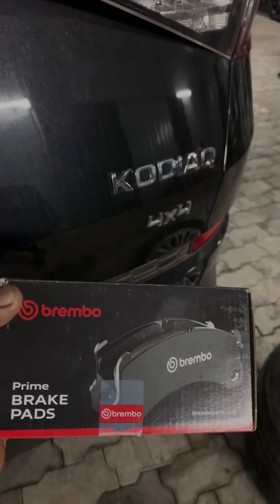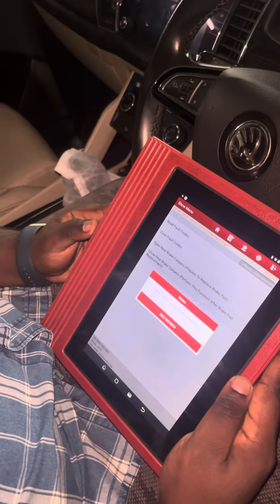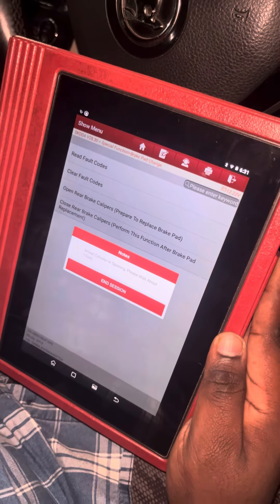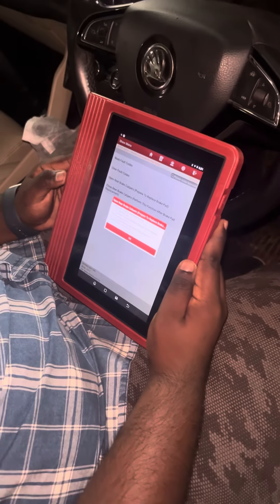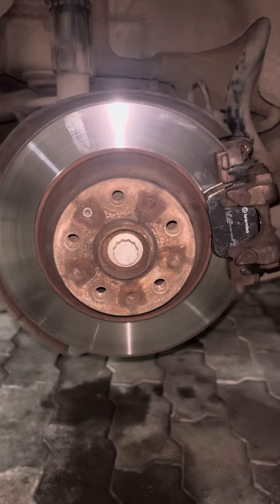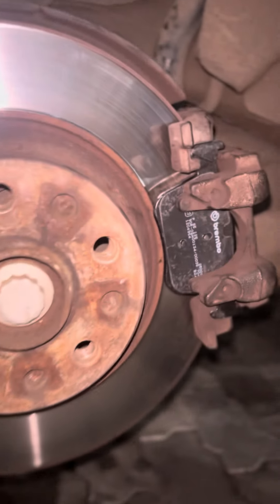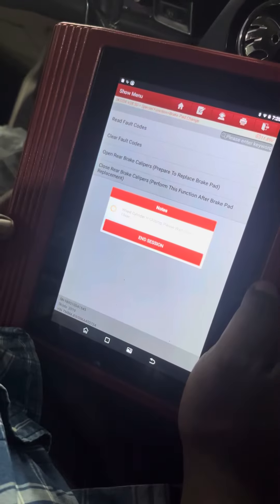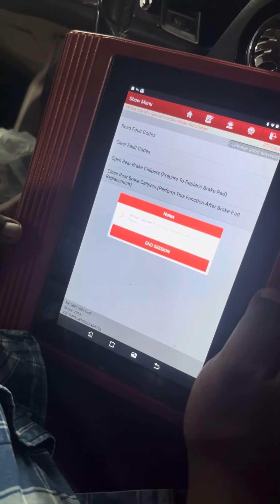How To Change Skoda Kodiaq Rear Brake Pads ? Explained @cjmautocare